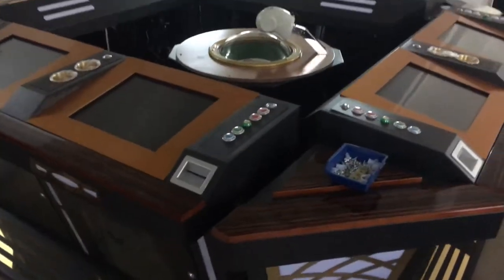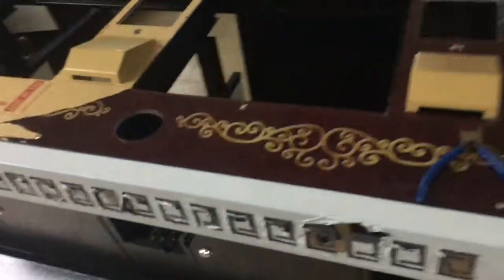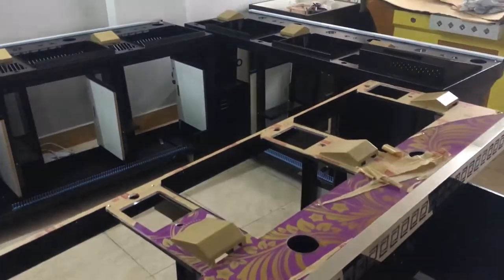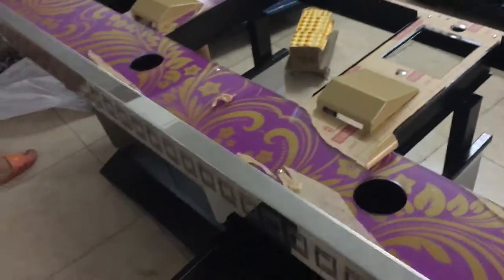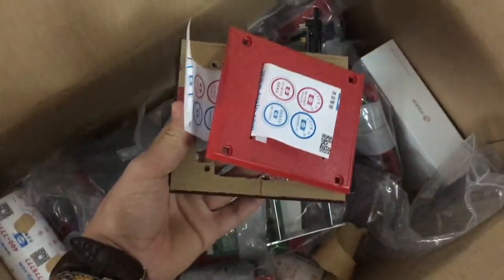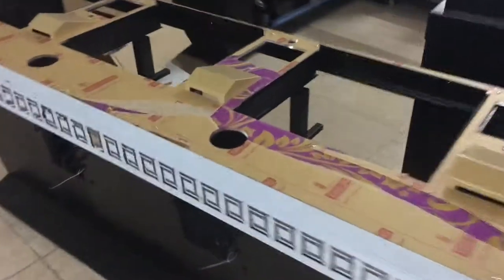hot sell manufacture gambling slot factory cheap low price super rich man games machines for sale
Guangzhou L&J  ELECTRONIC TECHNOLOGY CO., LTD

Cris Angel
Skype: gzgamecris